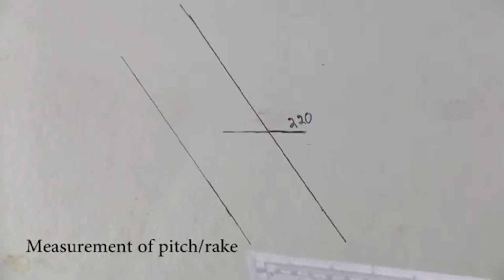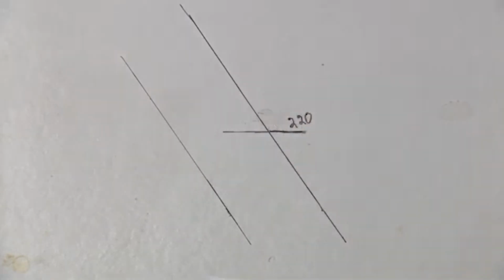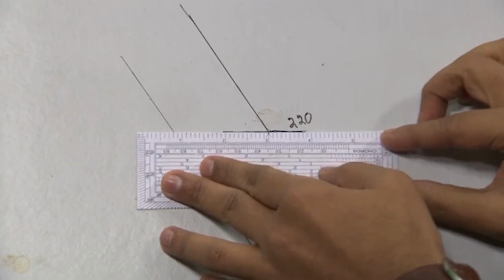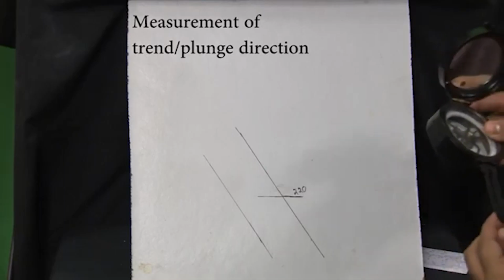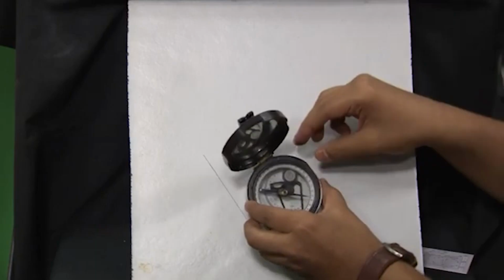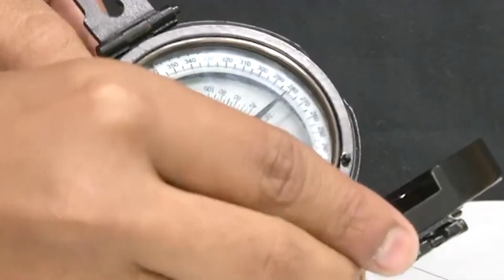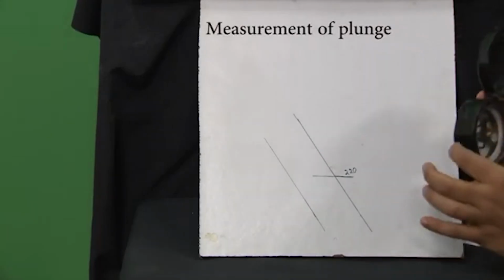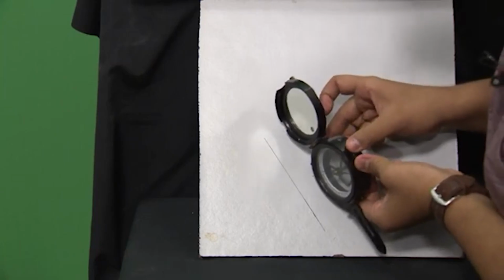How to measure strike-dip-pitch/rake-plunge 1